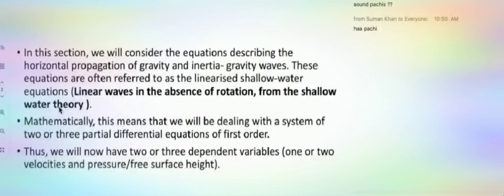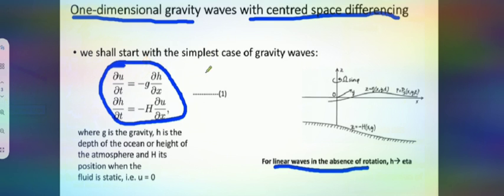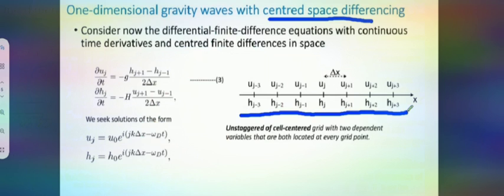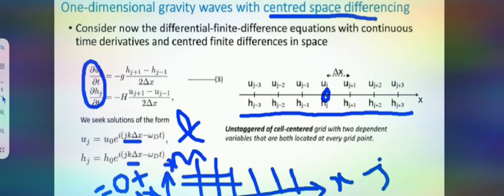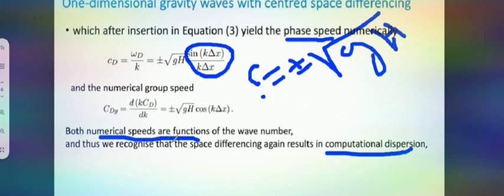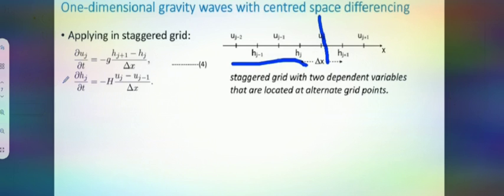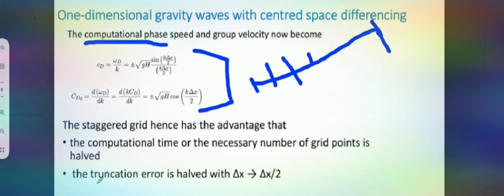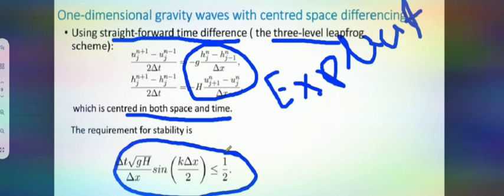Lecture on Oceanology 🌊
Shallow Water Theory 1D( Computational)